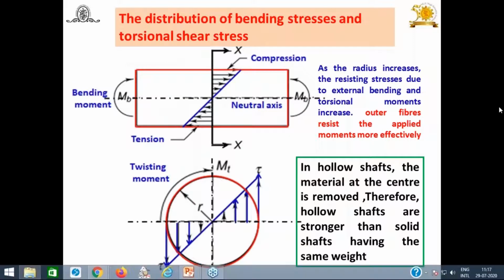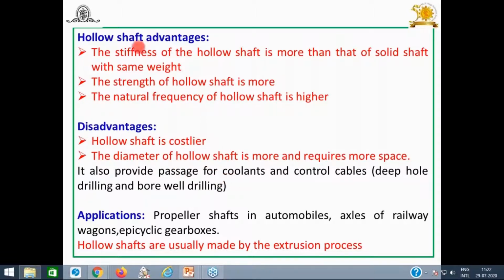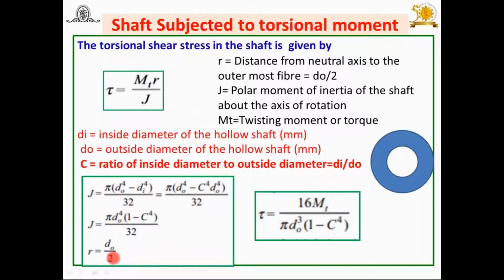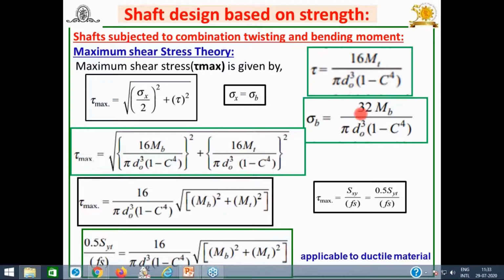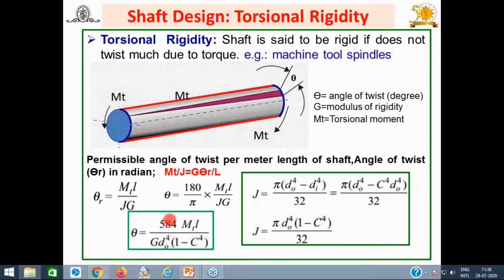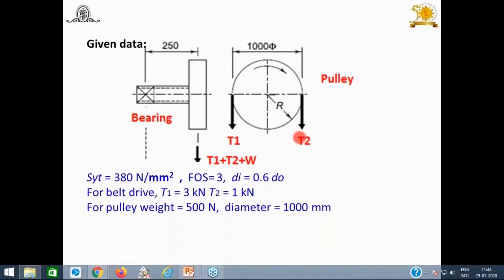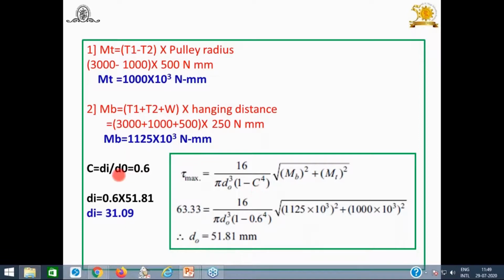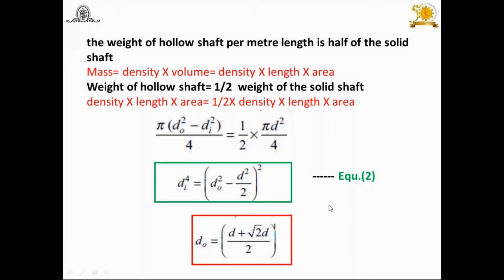Design of Hollow shaft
This video discusses design procedure of hollow shaft